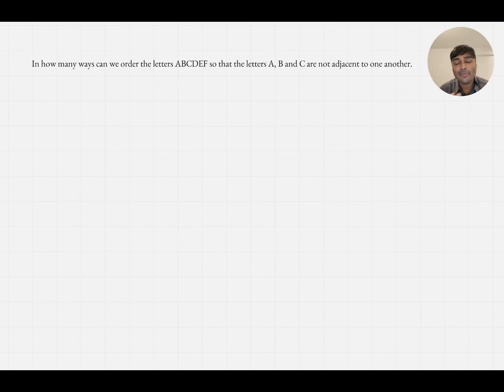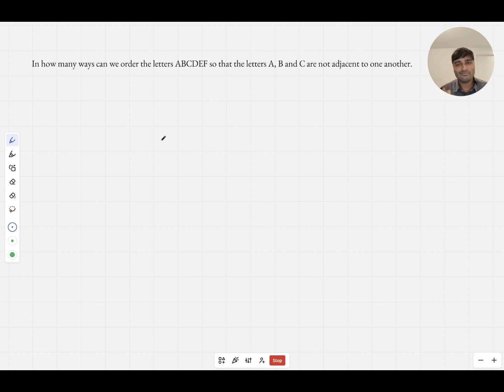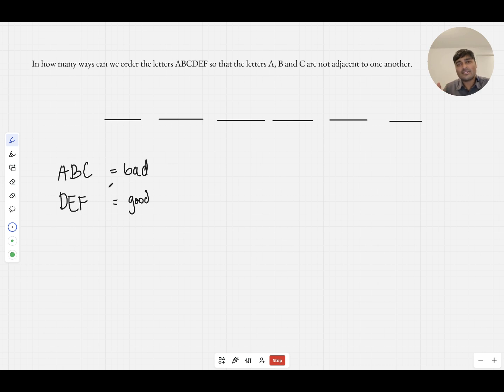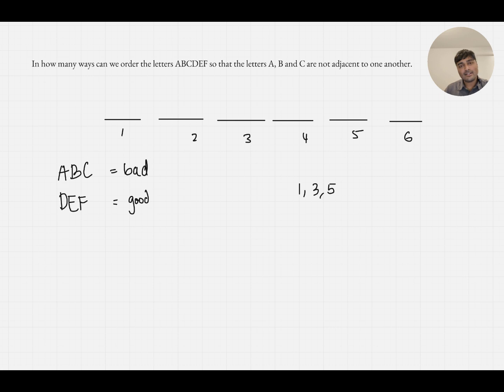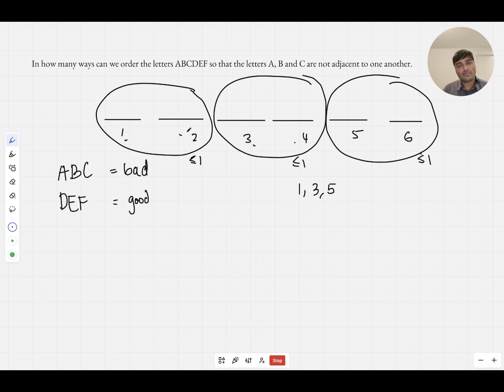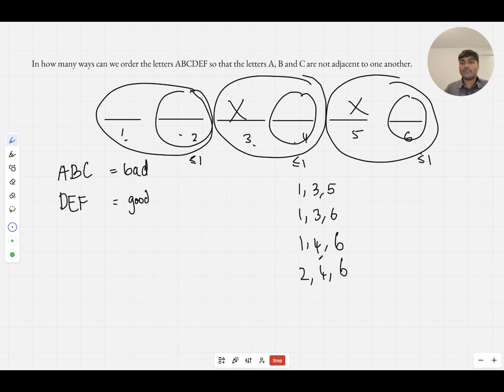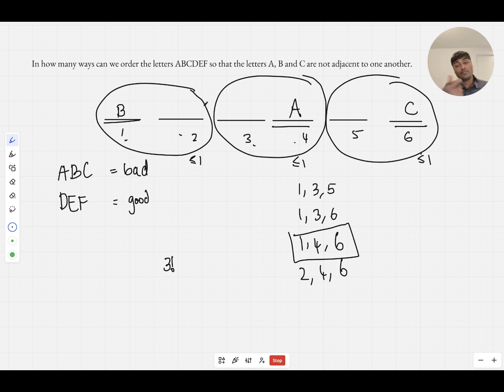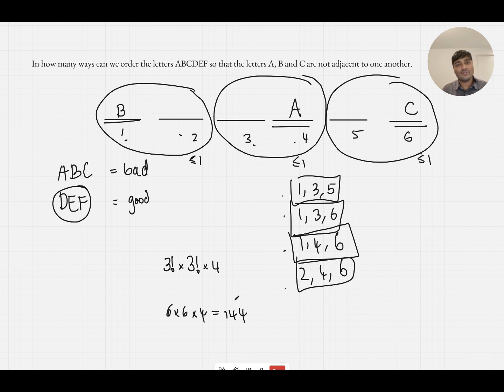The Oxford Maths Interview Problem You Requested To See